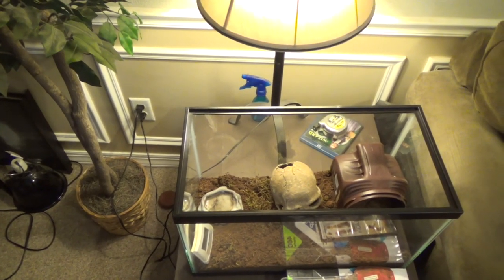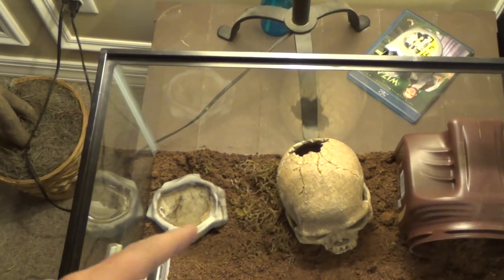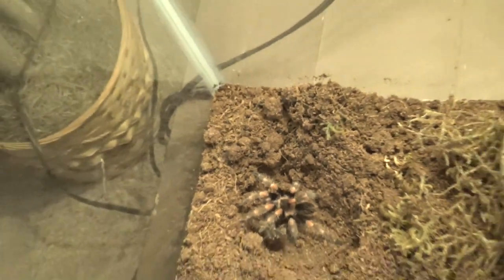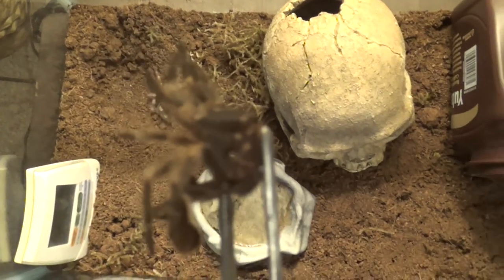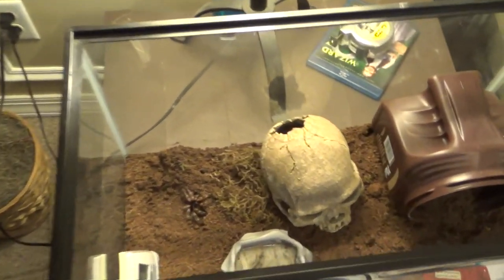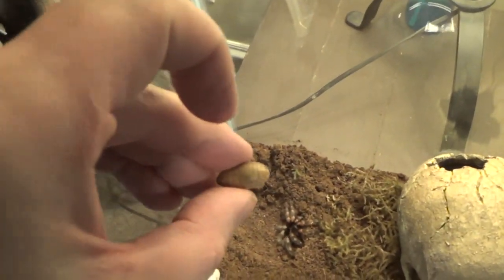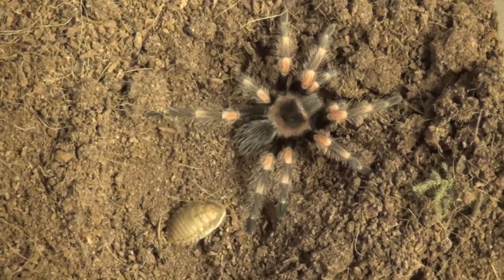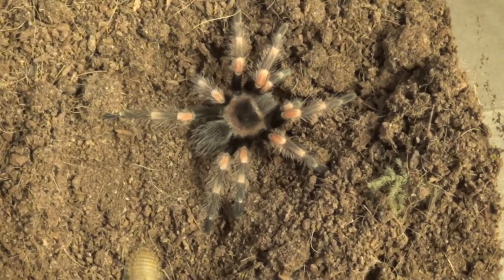Soda, My Mexican Red Knee Tarantula Molts, Answering Our Boy/Girl Question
When Soda recently molted, shedding her exterior skin to allow her to grow once again, she displayed brighter orange colors then ever before, and left us a molt that allowed us to find out once and for all if it's a boy.. or a girl.